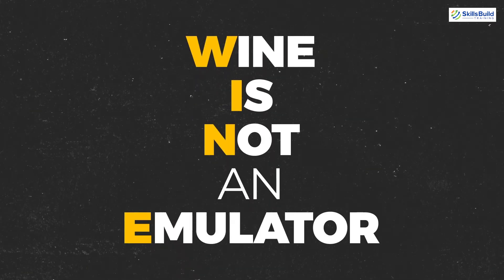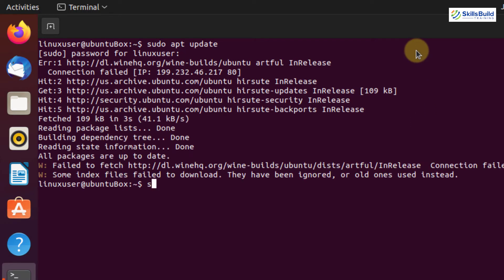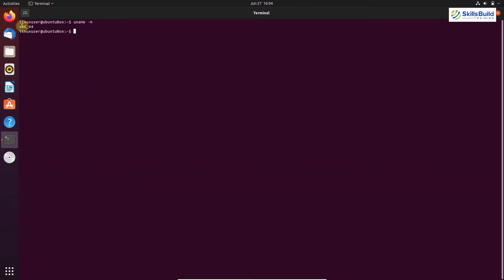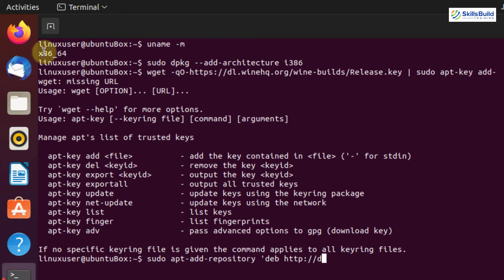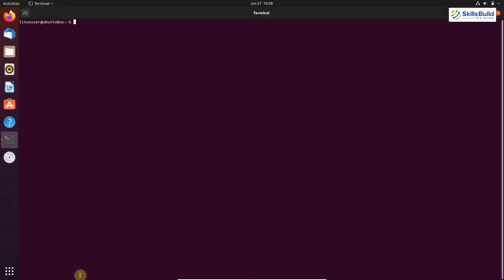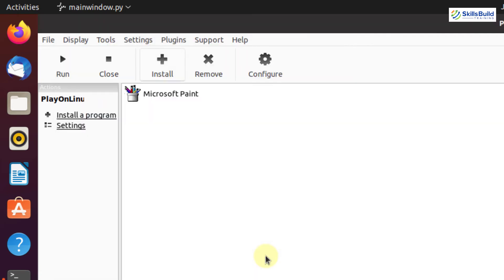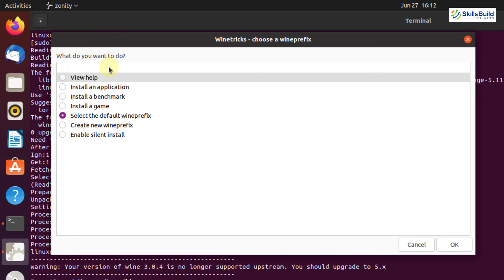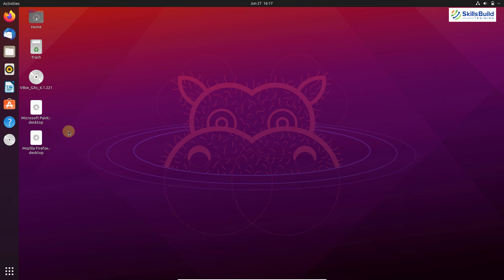🔥 How to Run Windows Programs on Linux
In this video, I will discuss How to Run Windows Programs on Linux using Wine, Winetricks, and PlayOnLinux.

⏰Timestamps⏰

00:00 Introduction
00:28 Wine
01:00 Installation of Wine Step by Step
05:30 Run Windows Programs Using PlayOnLinux
07:11 Run Windows Program Using Winetricks
08:57 Outro

Links:

Command to add the Wine signing key:
wget -qO | sudo apt-key add

Command to add the latest available Wine repository:
sudo apt-add-repository 'deb artful main'